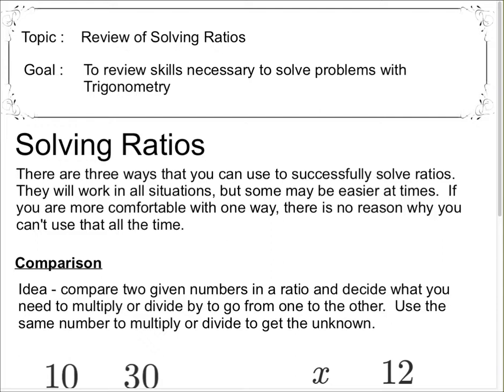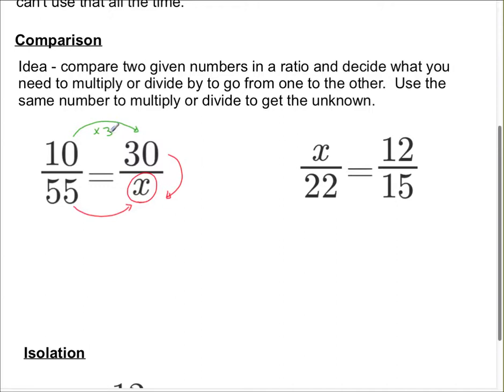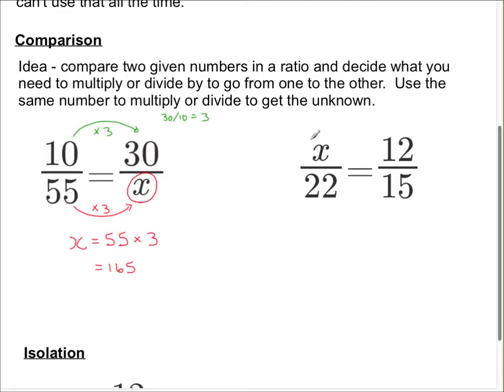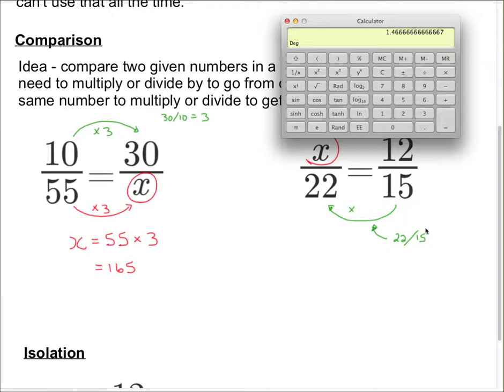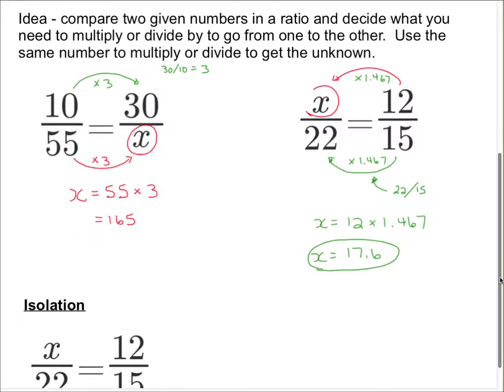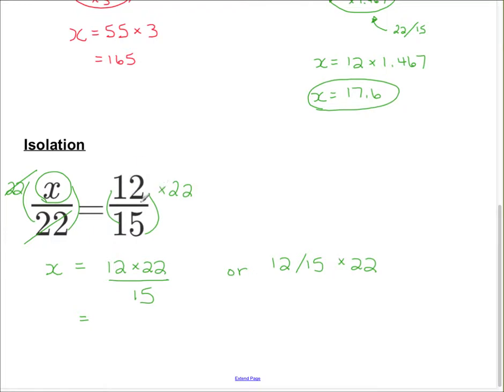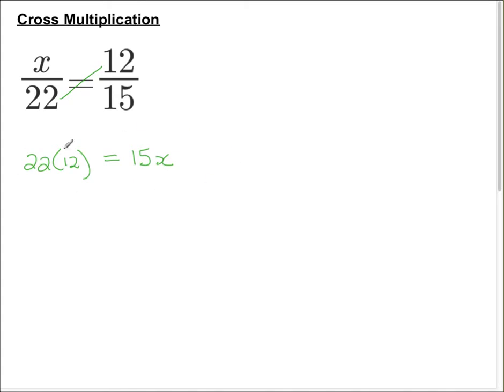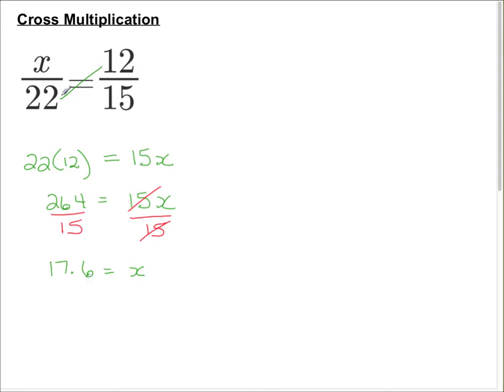MBF3C U1L1 Review of Ratios